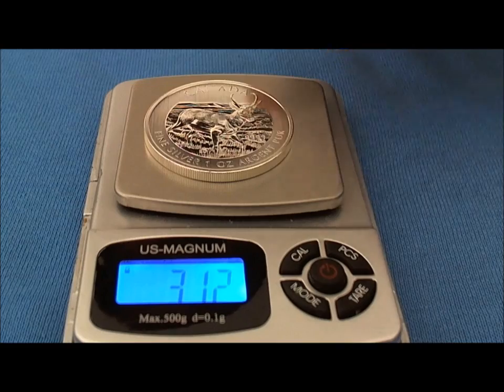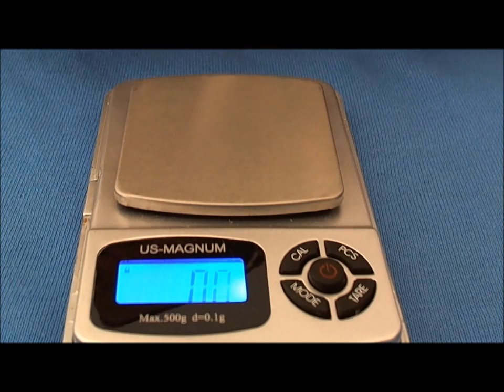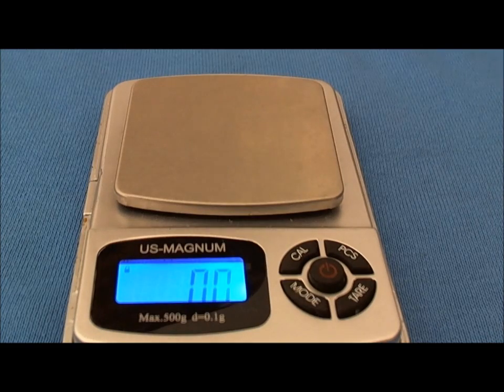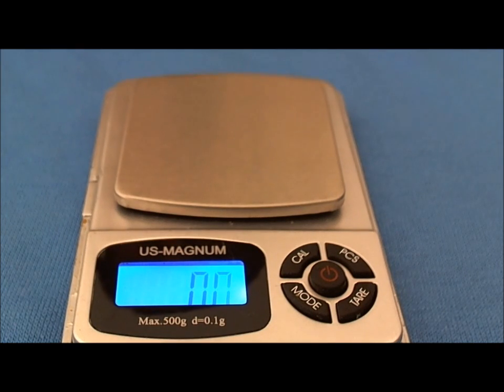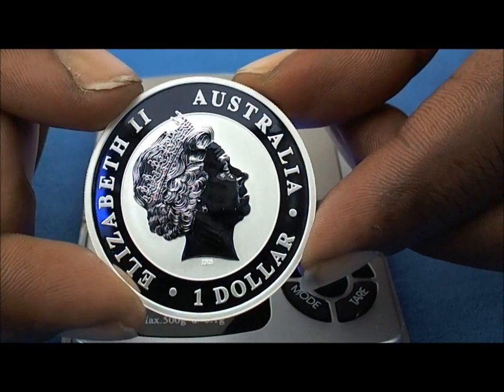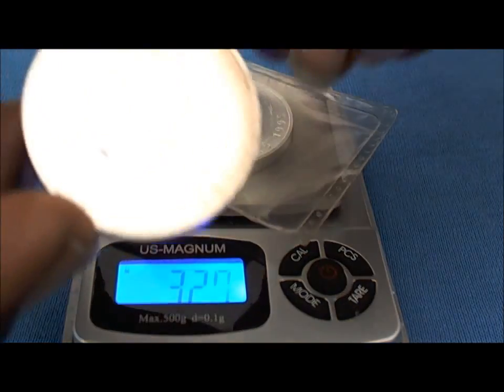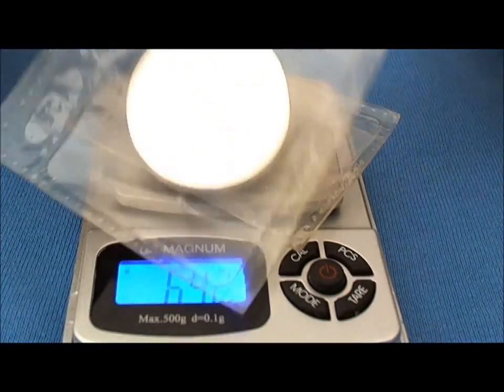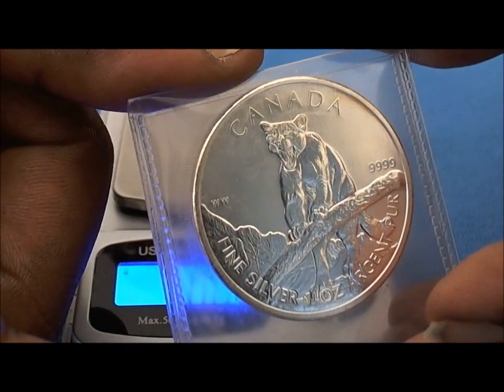Big Time Silver Update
Big Time Silver Update Nov 2012 I managed to pick up a steal of a deal for the 1996 Canadian Maple Leaf.This is for sale on APMEX For $69.99 all day; and I got it for 50% less today as you will see in the video.

Mintage of only 250,445 coins!
The obverse of this Silver Maple Leaf coin features a portrait of Queen Elizabeth II at age 64. This likeness was created by Dora de Pedery-Hunt and was used on Maple Leafs from 1990 to 2003. The reverse displays one of Canada's most popular symbols, the Maple Leaf.

Also See 15 Billion reasons to Own Physical Silver; Seen by almost 30 Thousand People in the World.

Apmex Price

and of course (S^x) = Silver to the Exponential Power. WaKe Up!